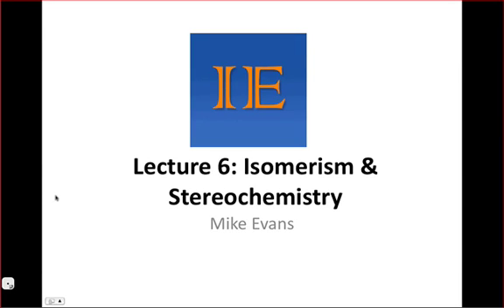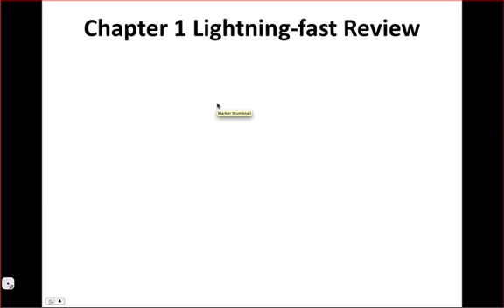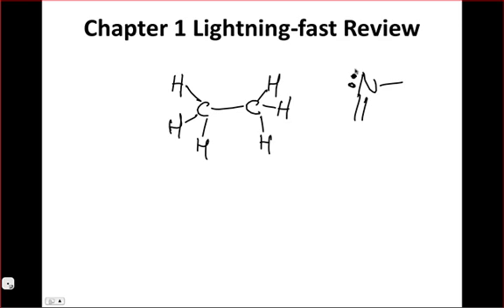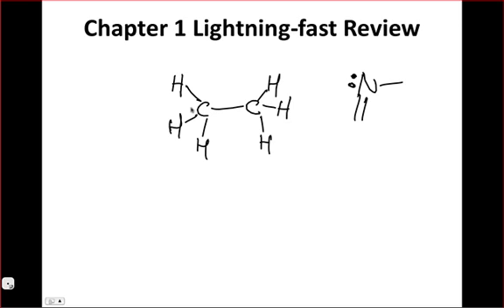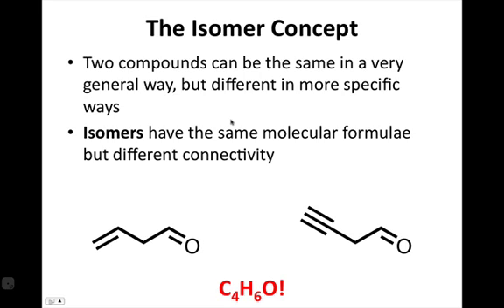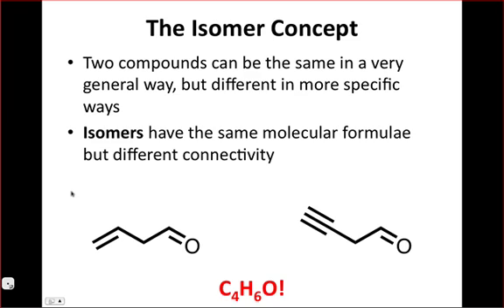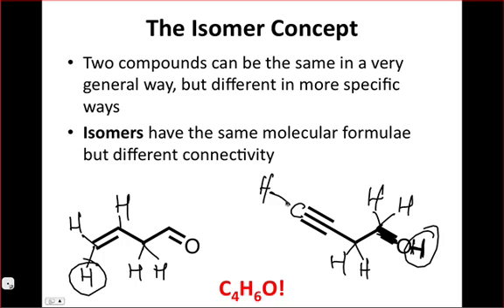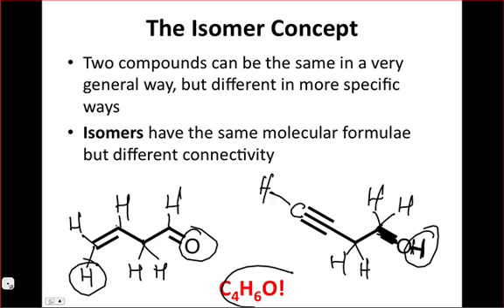IE Organic Lecture 6.1 - Structure Review & Isomerism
A review of the fundamentals of organic structure and an introductory look at the nature of isomers, compounds that are identical in a general property (molecular formula) but differ in a more specific one (such as connectivity).